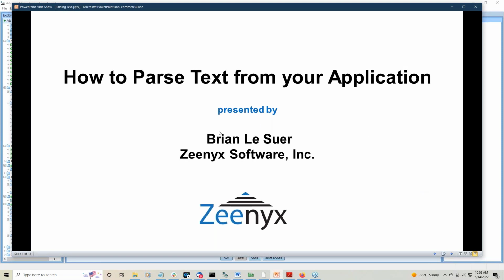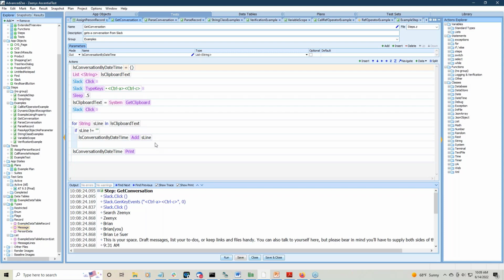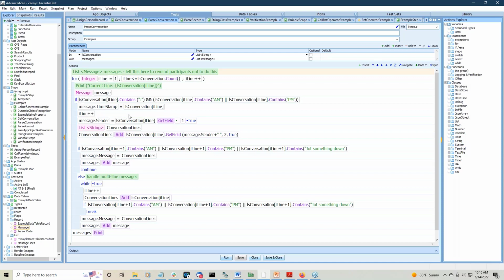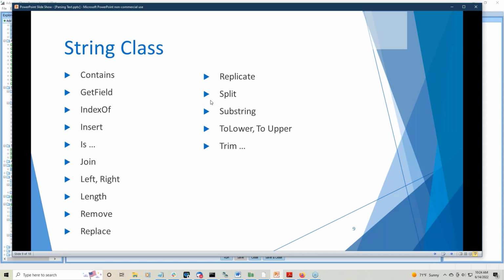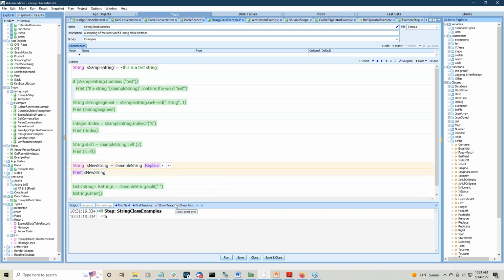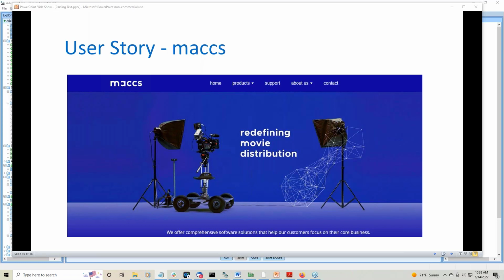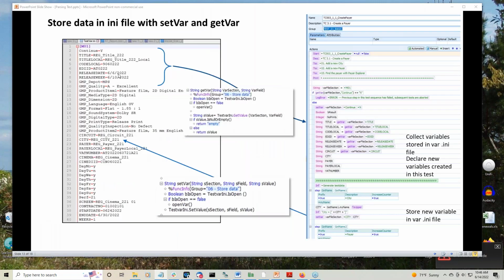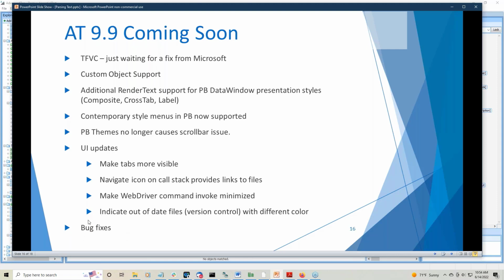AscentialTest Seminar 11: How to Parse Text from the Target Application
This webinar will demonstrate how to get text from a target application and parse it for test verification. Participants will learn how to:

    capture text using low level commands and the system clipboard
    use the Zee List class or organize captured text
    use the Zee String class to parse text